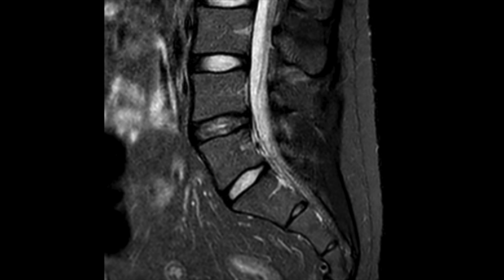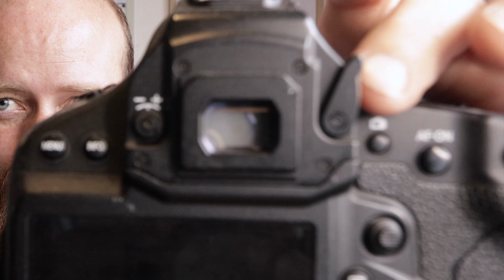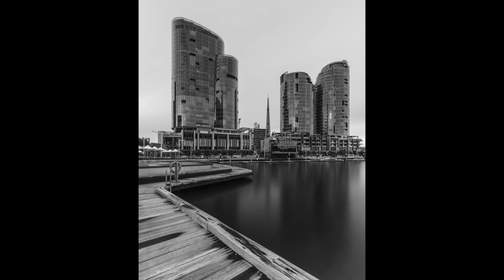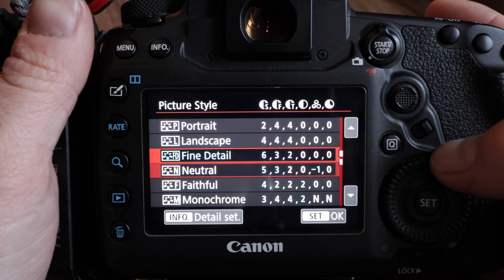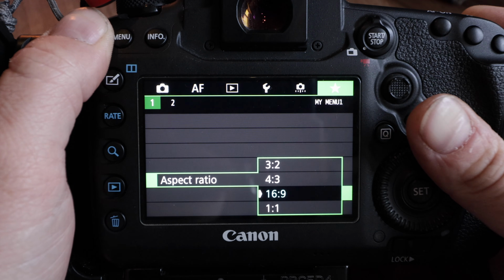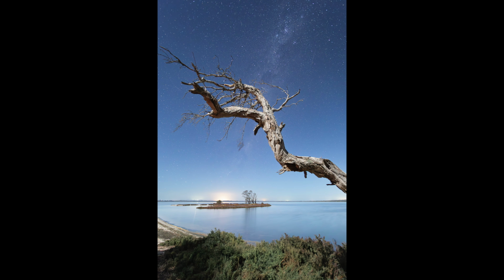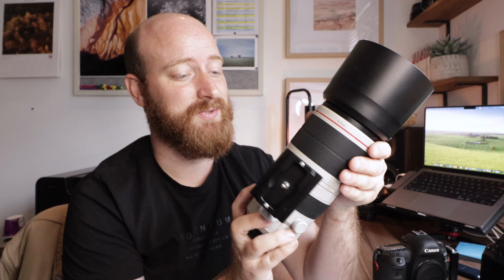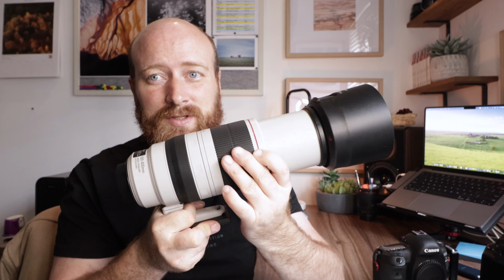In 2023 How I'm Finding The Canon 5D Mark IV For Landscape Photography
In today's video I wanted to share with you how I am finding the Canon 5D Mark IV after almost 6 months since I purchased it in early April. I go over what I do and don't like about the camera, the glass I'm using and what I think of the camera. Will this be a camera I will keep on for many more years to come? I think so as there's little need to improve on it, the camera as a tool works really well for me.

where over time it will grow into the biggest photographic communities around. From topics, meet ups, workshops, exhibitions, mental health support and so much more. I am the founder of this and will be working on it and its expansion over the next 10-15 years.